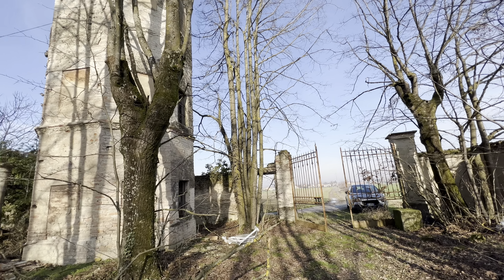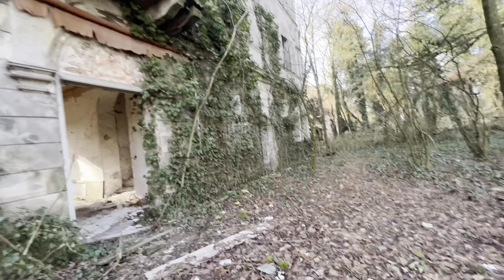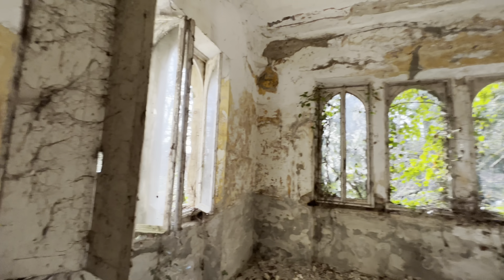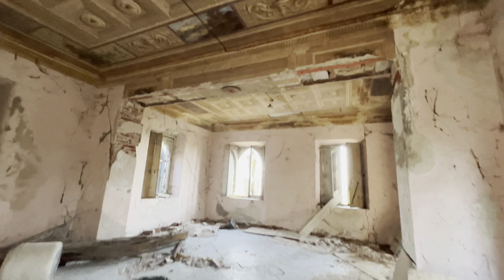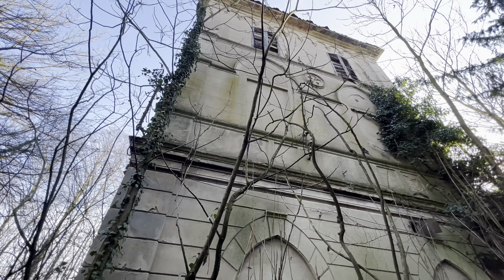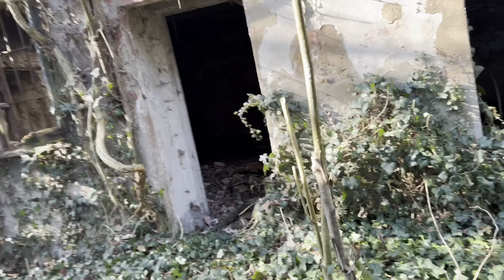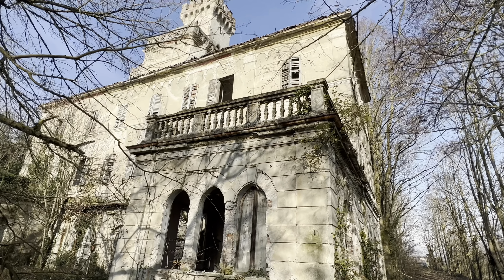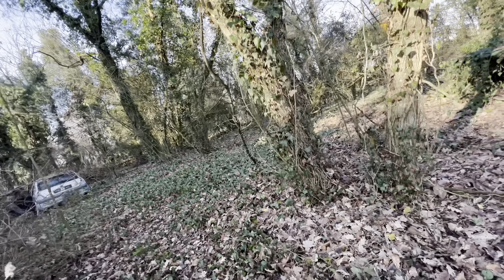Villa Palli la villa delle 2 Torri